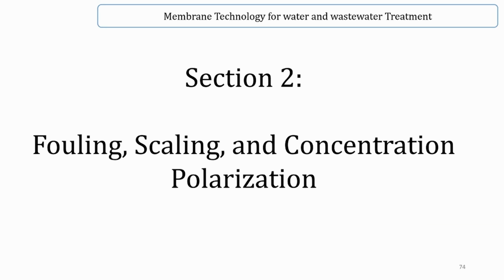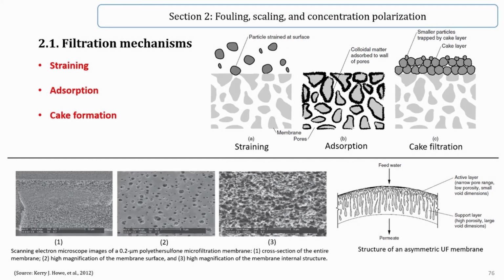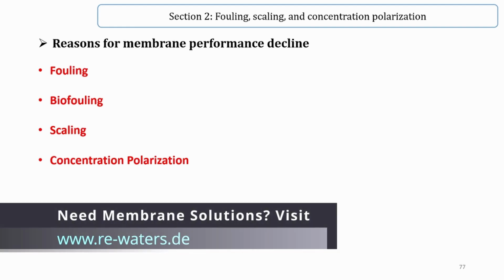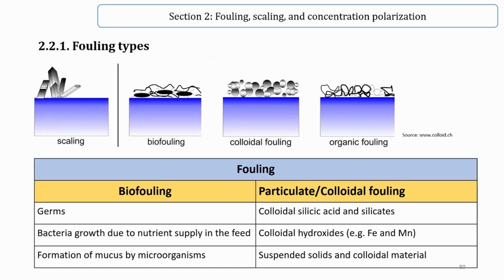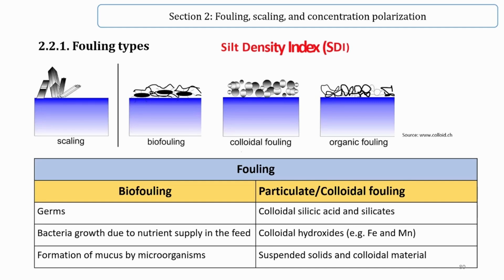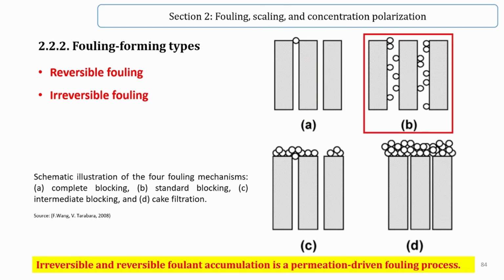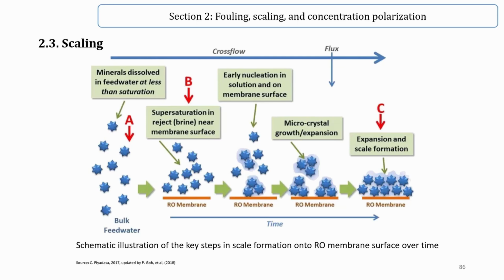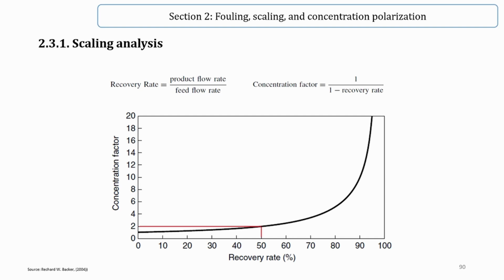Lecture 7: Fouling and scaling (types, factors, analysis)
Lecture 7: Fouling vs. Scaling | Mechanisms, Types & Prediction Analysis

We now begin Section 2: "Fouling, Scaling, and Concentration Polarization." In this session, we deeply analyze the primary reasons for membrane performance decline and how to distinguish between biological, organic, and inorganic blockages.

🔹 What you will learn in this lecture:
* Filtration Mechanisms: Detailed explanation of Straining (sieving), Adsorption, and Cake Formation in MF and UF membranes.
* Fouling vs. Scaling: Understanding the distinct difference between "Fouling" (deposition of organics/colloids) and "Scaling" (inorganic crystallization).
* Fouling Types:
    - Biofouling: Biofilm formation and extracellular polymeric substances (EPS).
    - Colloidal Fouling: Silt, clay, and the importance of Silt Density Index (SDI).
    - Organic Fouling: Natural Organic Matter (NOM) and interactions with the membrane surface.
* Pore Blocking Models: Complete blocking, Standard blocking, Intermediate blocking, and Cake filtration.
* Scaling Compounds: Identification of common scalants like Calcium Carbonate (CaCO3), Calcium Sulfate (CaSO4), and Silica.
* Scaling Prediction: How to analyze feed water chemistry and calculating solubility limits to predict scaling potential in high-recovery RO plants.